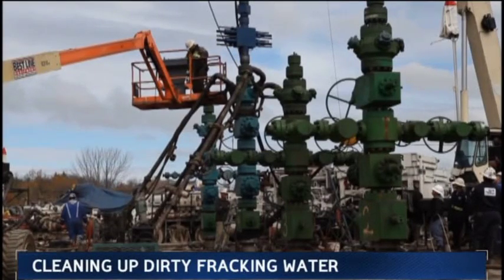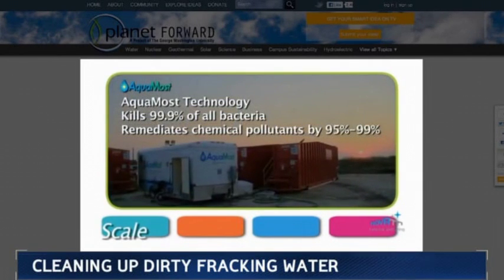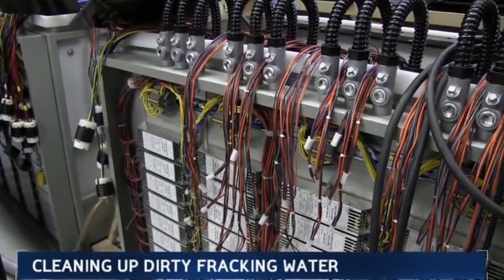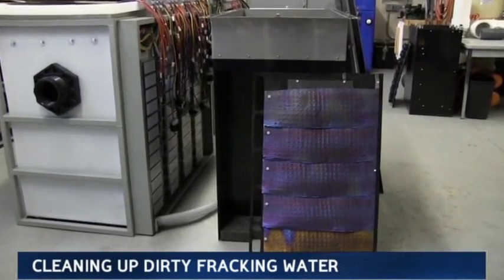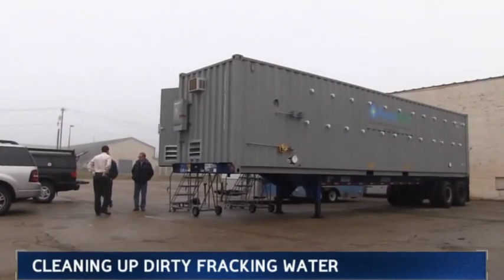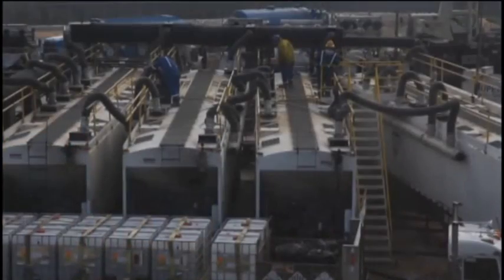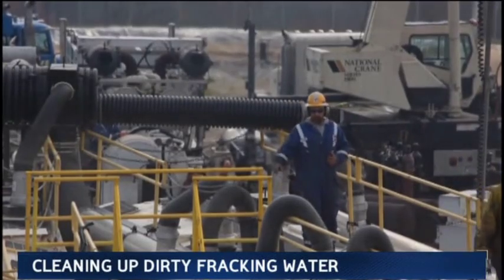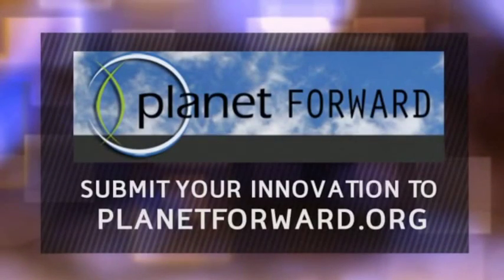AquaMost Fracking Water Cleanup on Bloomberg West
Planet Forward's Frank Sesno reports on a company that says they can clean up fracking waste water quicker and cheaper, without creating harmful byproducts.